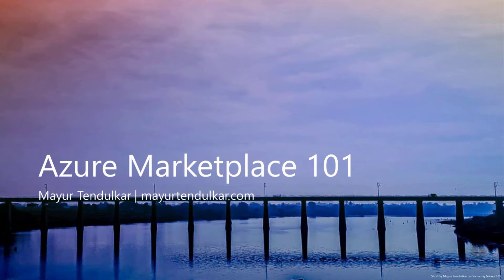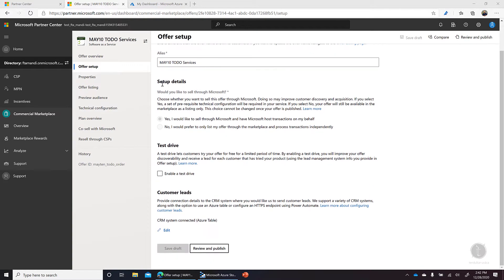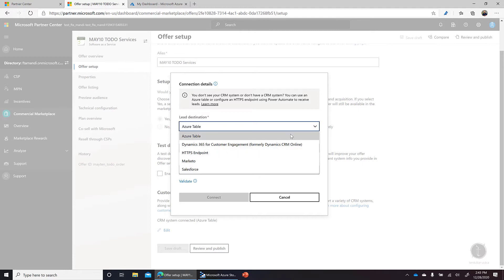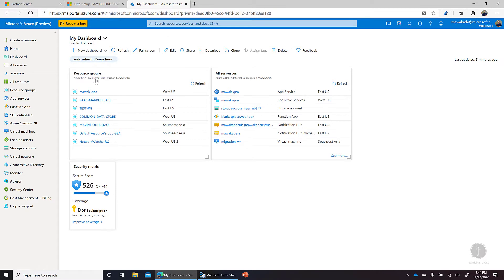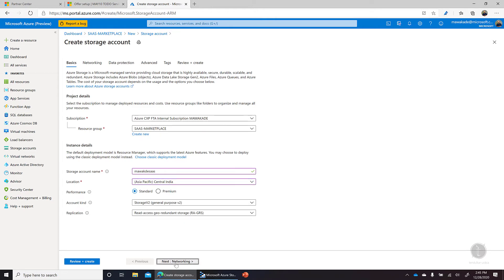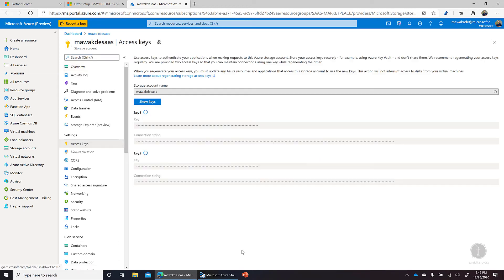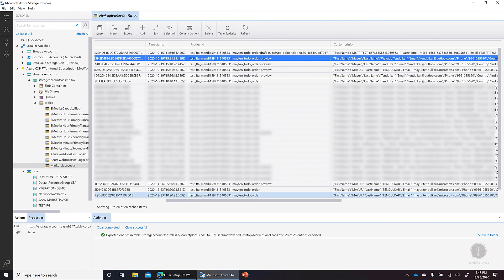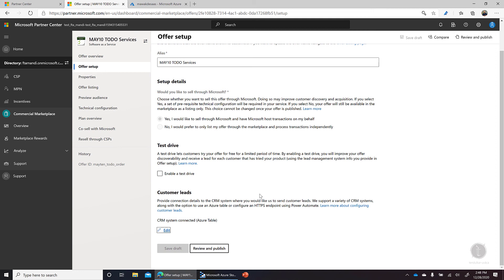Azure Marketplace 1o1 : Customer Leads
In this video, we will walk through setting up Customer Lead management in Partner Center. This will help you to receive customer leads after your offer is published to the commercial marketplace.